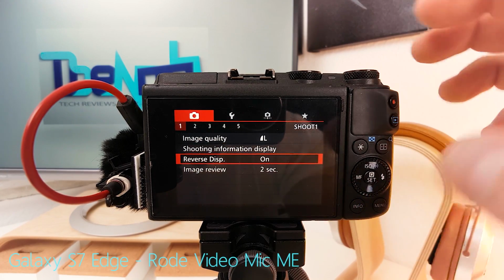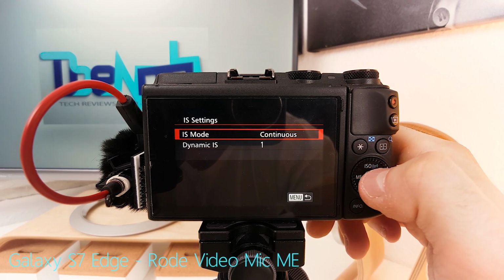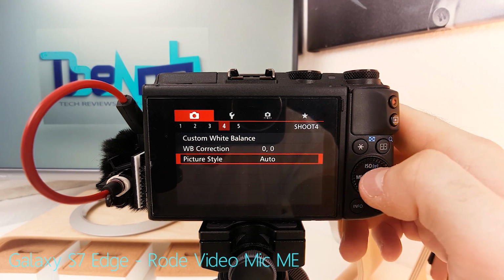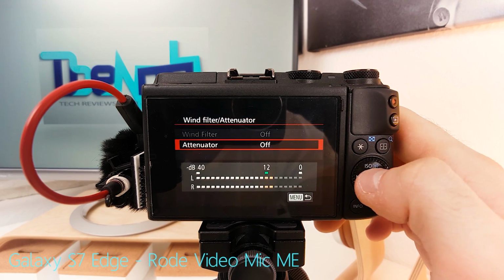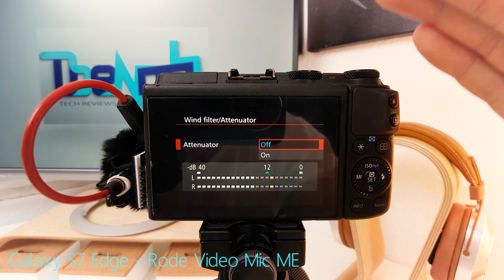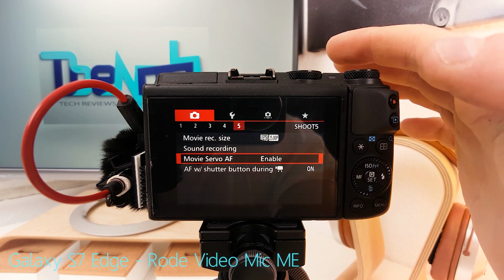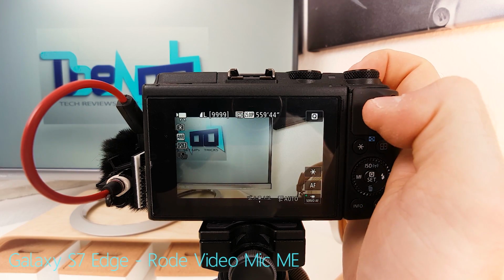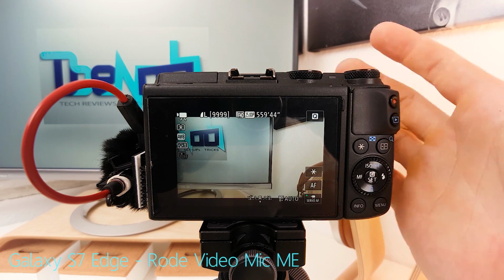MENU SETTINGS for VLOGGING - Canon EOS M3 for Michael J. Munoz - Tubenoob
3 simple rules: One handed use - auto modes - decrease power consumption. Also some little tweaks here and there and custom button functionalities.

T=A=B=L=E===O=F===C=O=N=T=E=N=T=S
0:33 Video AF - Day - Vlogging
1:52 Video AF - Day - Behind Camera
3:06 Video AF - Night - Vlogging
5:09 Video AF - Night - Behind Camera
6:48 Audio Comparison Int Ext - Studio
8:17 Audio Comparison Int Ext - Outside
9:01 Lowlight Performance
10:10 Image Stabilization
12:05 Kit Lens Viewing Angle Comparison
13:14 Timelapses
13:51 To get or not to get...

CANON M3
SUPER WIDE ANGLE ZOOM

ADAPTER CABLE

MIC 2 - RODE VIDEO MICRO
HIGH END ADAPTER CABLE

MIC 3 - RODE VIDEO MIC ME
RODE SC 3 ADAPTER CABLE

RYCOTE FOAM WINDSCREEN
3M DUAL LOCK
SMALL CABLE TIES
BIG CABLE TIES

If you can't find THE RIGHT ONES. Try wrapping your adapter cables with A LAYER OR TWO OF TAPE, to make them fit the cable ties.

- - - - - S7 EDGE STUDIO SETUP - - - - -

S7 EDGE
SAMSUNG LENS COVER
SENNHEISER ADAPTER
PHONE MOUNT
MIRROR PHONE
STUDIO LIGHTS

M=U=S=I=C
MusiCharity - Sparkybeats - We fly when